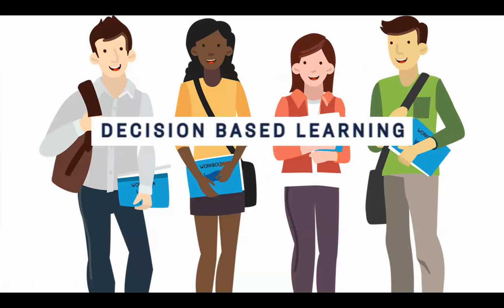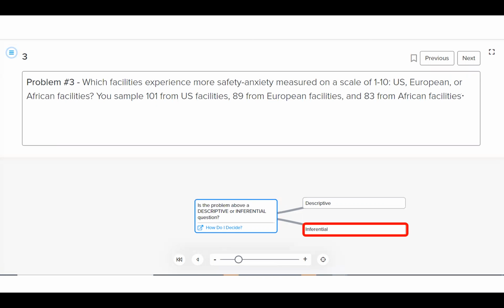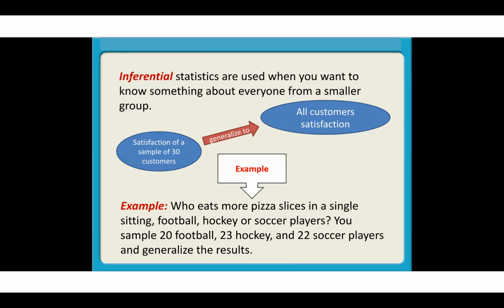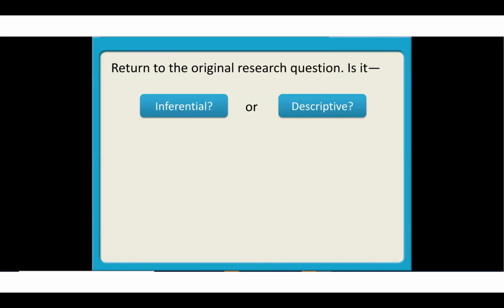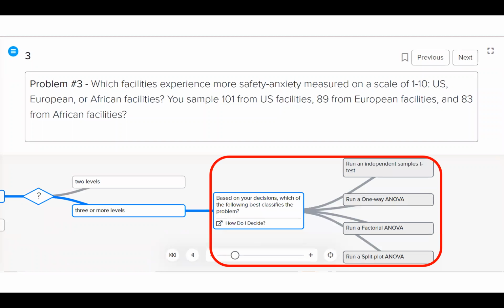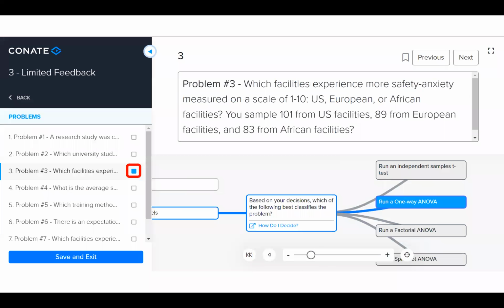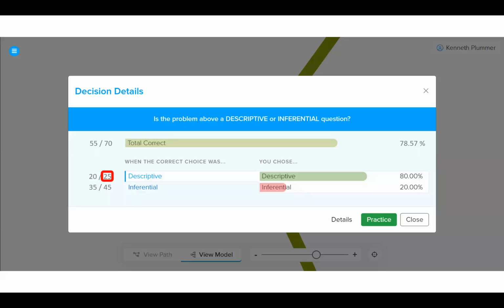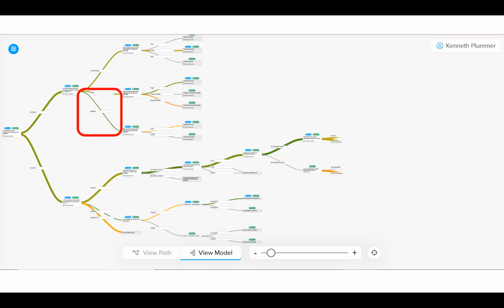DBL: Student Experience - STEM